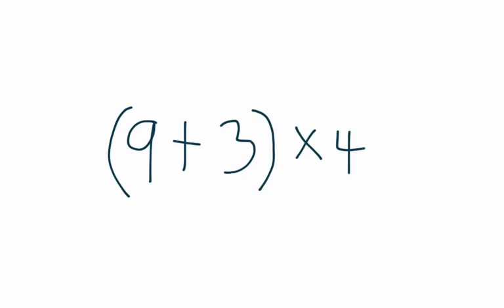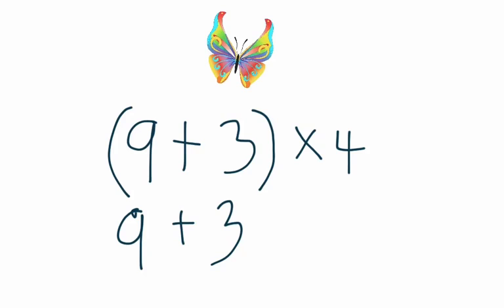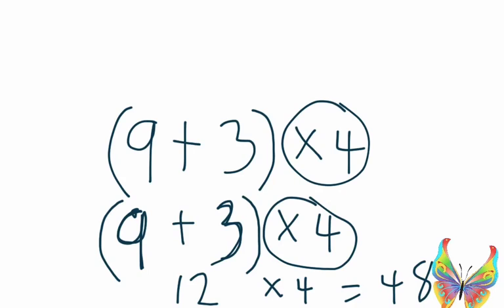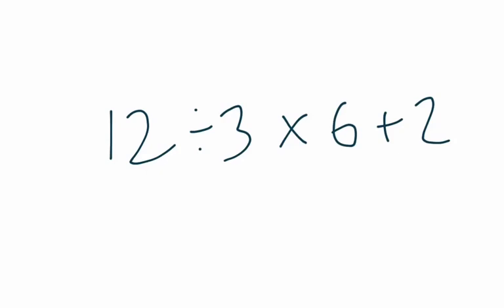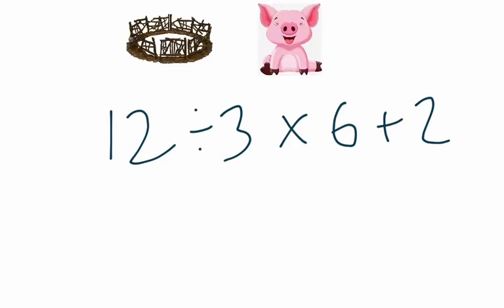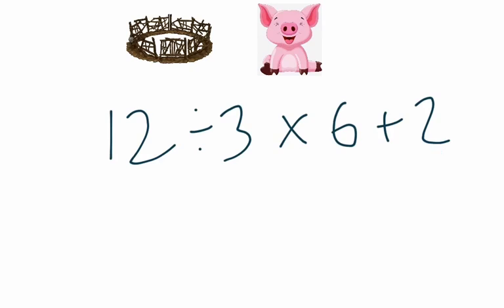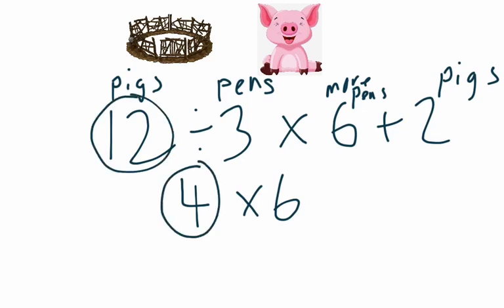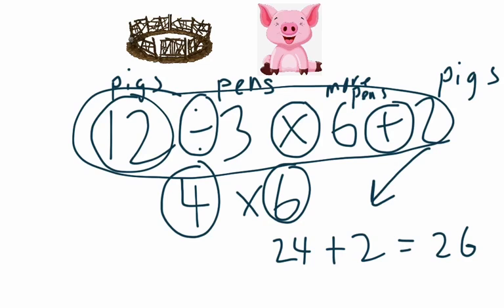March 29, 2020